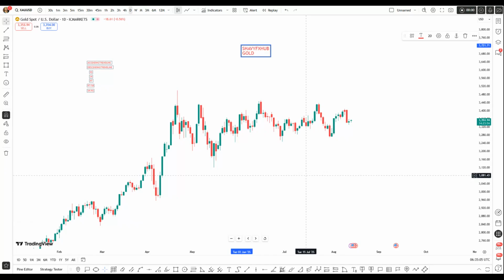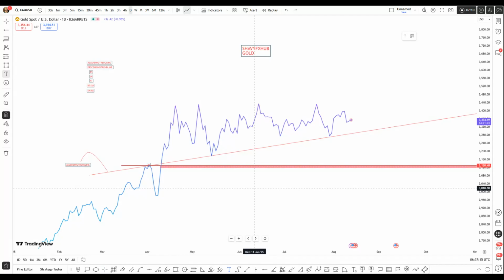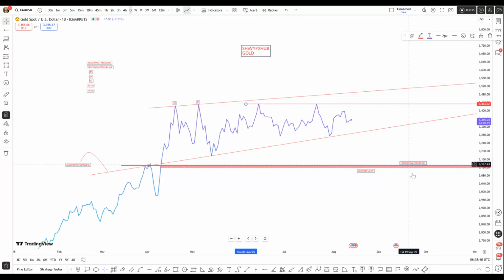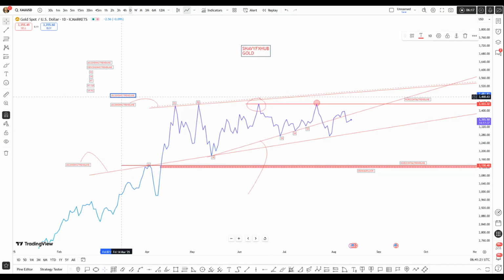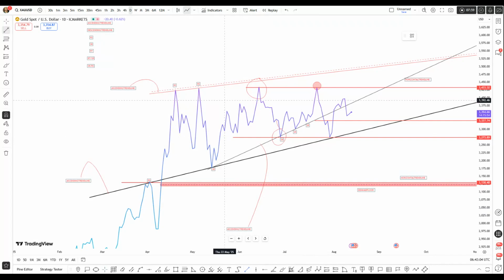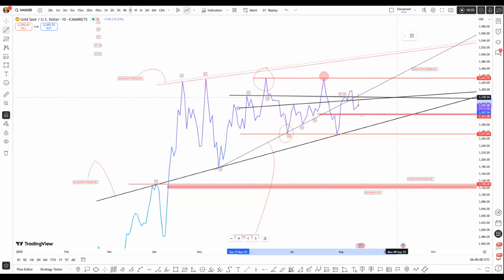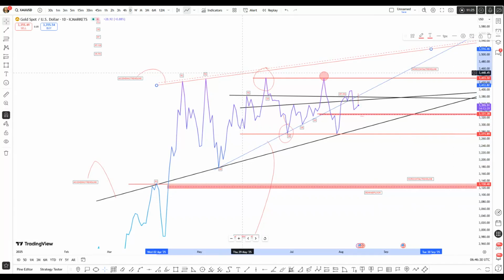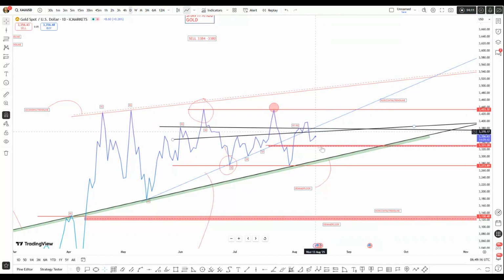GOLD XAUUSD LONDON SESSION LOOKING BULLISH INTO 3384-3379 RETEST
Major banks and analysts have increased their medium-term forecasts for gold due to central bank buying and ongoing geopolitical and economic uncertainties.
Gold remains sensitive to U.S. economic data and Federal Reserve policy expectations. Positive signals for Fed rate cuts bolster gold prices, but stronger U.S. data or hawkish Fed moves could strengthen the U.S. dollar and yields, putting downside pressure on gold.
Recent geopolitical events like trade talks and tariffs have caused some volatility but have not fundamentally broken gold’s bullish trend.
Physical demand showed some softness due to high prices, yet central banks continue acquisitions, providing structural support.
In summary, gold is on a bullish trajectory but is facing a crucial near-term test of support levels that will determine if it can continue higher toward new peaks or experience a more extended correction. The overall medium-term outlook remains positive provided it holds key support areas and macroeconomic factors remain favorable for safe-haven demand.